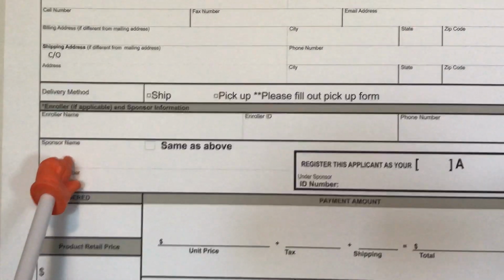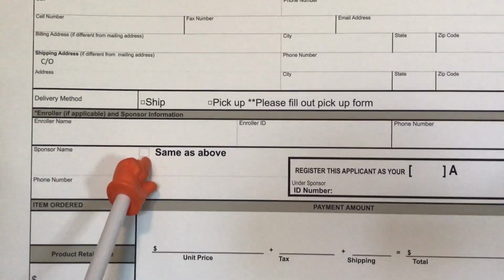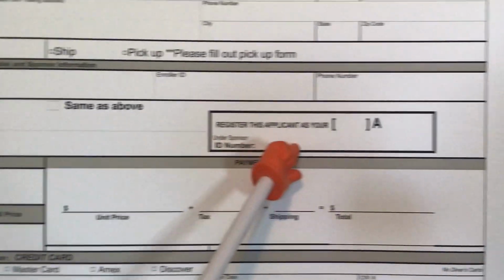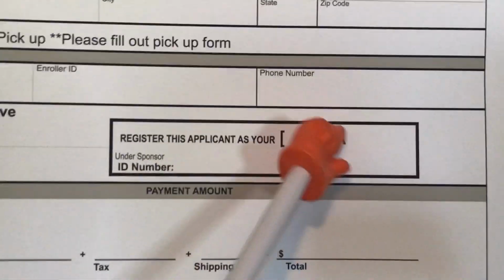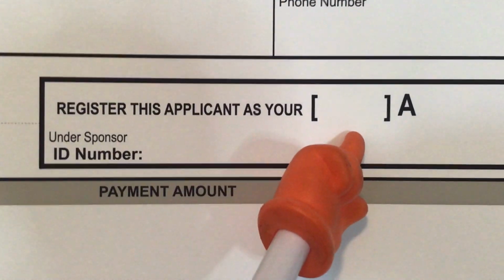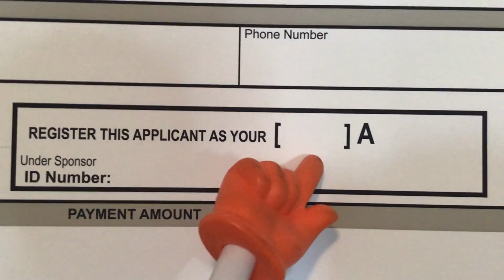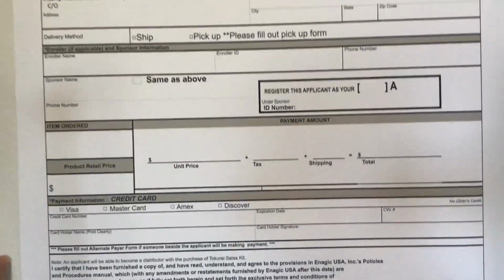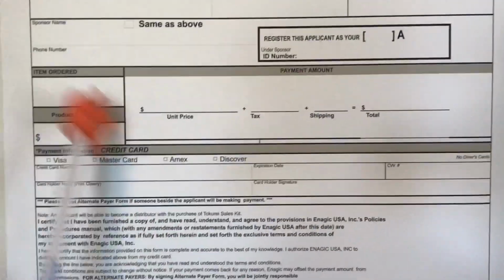Kangen Twins and Purchase Order form training.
We are creating a series of videos to train both the new and the seasoned distributors on how to correctly fill out the different forms to make the processing of all contracts go smoother.